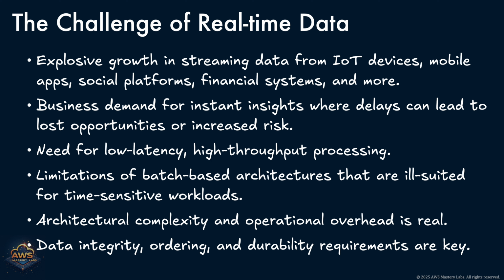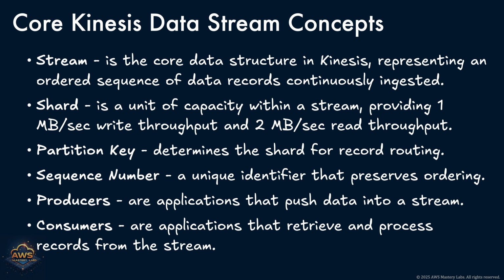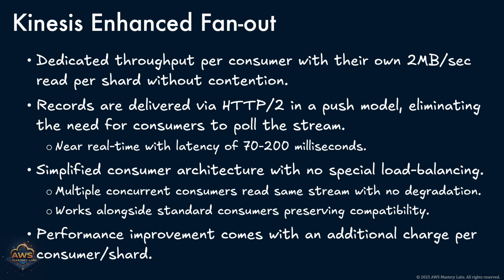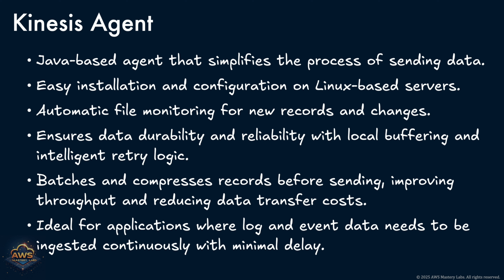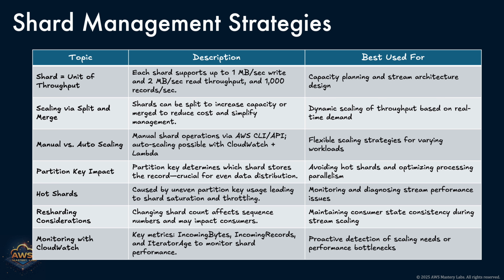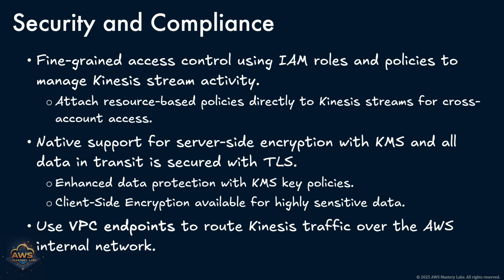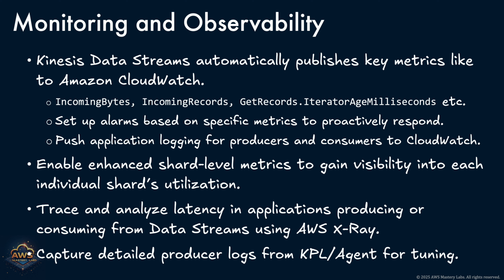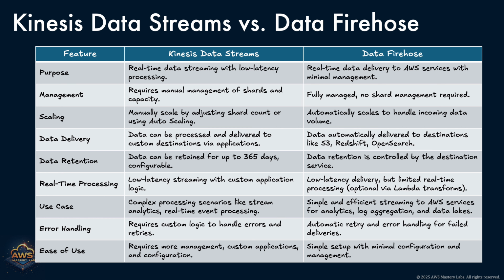Amazon Kinesis Data Streams - Getting Started Series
In the era of real-time digital experiences, being able to collect and process streaming data at scale is a foundational requirement for modern applications. From financial transactions and application logs to IoT telemetry and social media feeds, organizations are increasingly turning to stream processing solutions to enable faster decision-making and dynamic user experiences. Amazon Kinesis Data Streams (KDS) offers a scalable and durable real-time data streaming service that allows you to ingest, buffer, and process massive streams of data as it arrives.

In this video of the “Getting Started” beginner series, we introduce you to the core capabilities of Amazon Kinesis Data Streams and explain how it enables low-latency processing of real-time data. You’ll gain a clear understanding of key concepts like shards, producers, consumers, and how data flows through a stream from ingestion to processing. Whether you’re building a log analytics system, tracking website clicks, or handling sensor data from connected devices, Kinesis Data Streams can be an integral part of your data architecture.

✅ What you’ll learn in this video:
 • What is Amazon Kinesis Data Streams and why it matters
 • Core components: shards, producers, consumers, and records
 • Data retention, throughput scaling, and fault tolerance
 • Common KDS consumer applications: AWS Lambda, Kinesis Client Library (KCL), and Kinesis Data Analytics
 • Real-world use cases like telemetry processing, clickstream analysis, and fraud detection

🔗 Helpful Resources:
• Amazon Kinesis Data Streams Overview
• Developer Guide
• Stream Processing on AWS